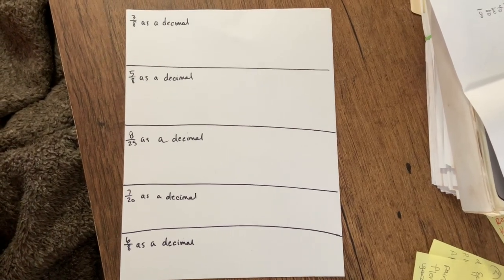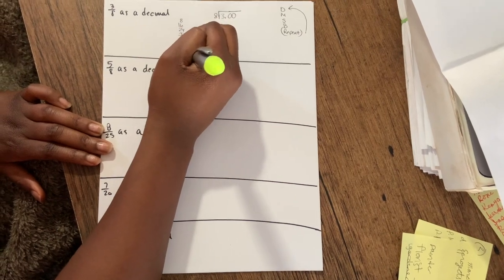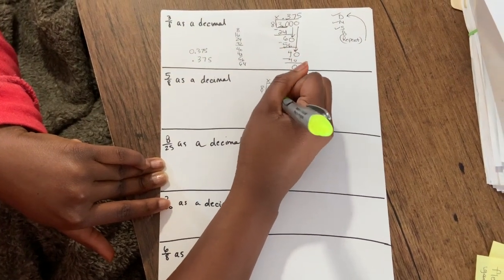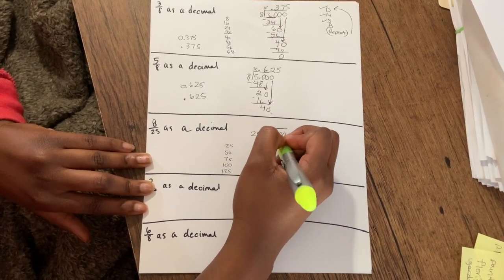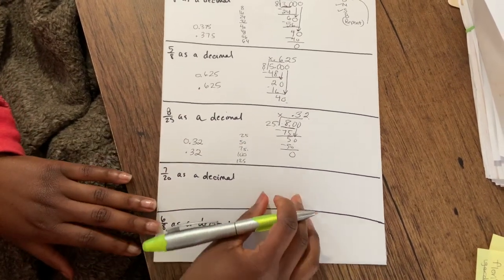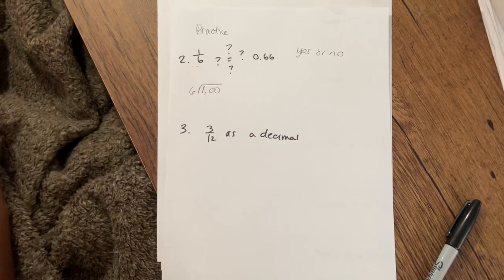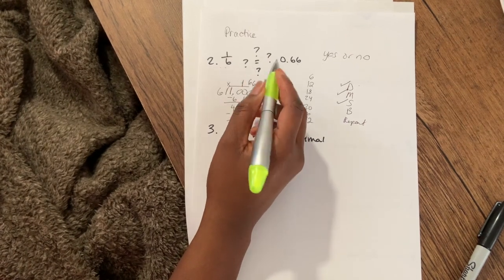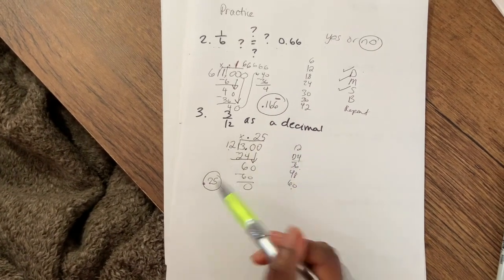pt 2 4.13.20 fraction to decimal